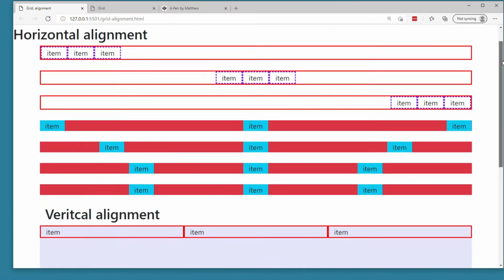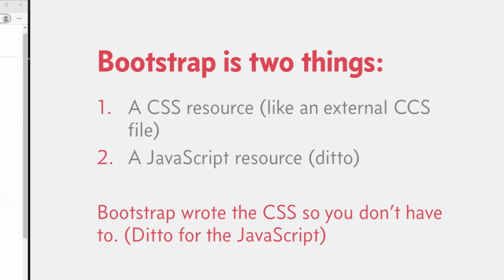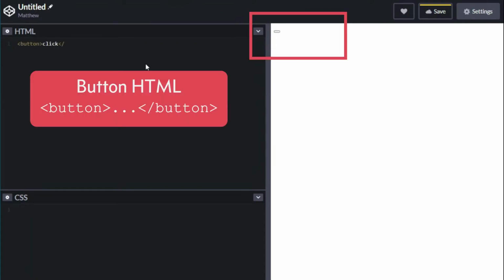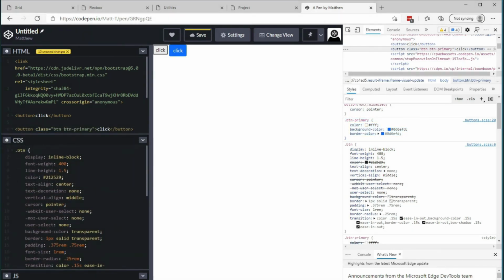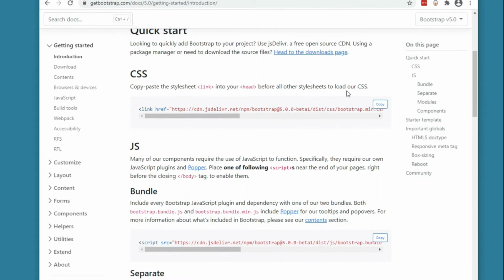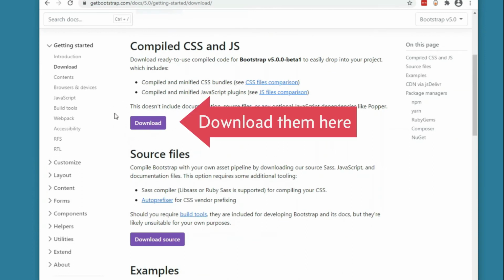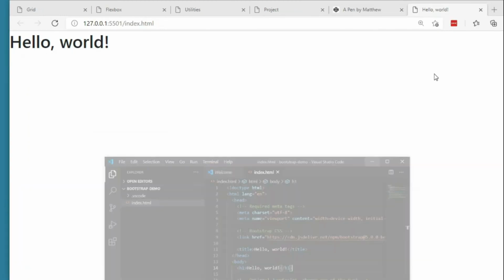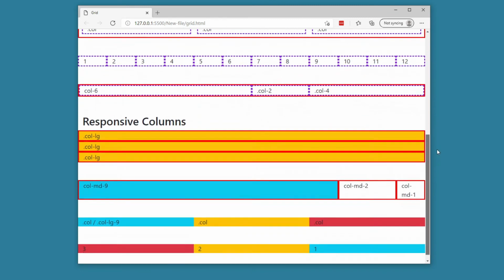Getting Started with Bootstrap 5: Part 1, What is Bootstrap and How Do We Get It?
This video introduces Bootstrap 5, the world’s most popular front-end website development framework. We will focus on what Bootstrap 5 is at a high level and how we get it into our websites. The goal is to offer a clear and analytic explanation of Bootstrap 5 for beginners, novices, and anyone looking to clarify the fundamentals of Bootstrap.

This is the first video in a series designed to get you up and running with Bootstrap quickly and easily and to introduce you to the key concepts you need to start building interesting websites on your own. The series offers a crash course in Bootstrap 5. Focusing on the basics and fundamentals, the goal is to provide a solid foundation so that learners can continue their journeys frustration-free. It will be a great entry point for beginners, or a valuable tool for experienced coders looking to get quickly oriented to the Bootstrap 5 landscape.

This first video will provide a clear and concise introduction to the basics of Bootstrap 5, which will be particularly accessible for beginners. We go into the background and take a look “under the hood” to understand what comes through the Bootstrap's CSS and JavaScript resources. (See part 4 in this series, on components, for more on how JavaScript comes into Bootstrap 5.)